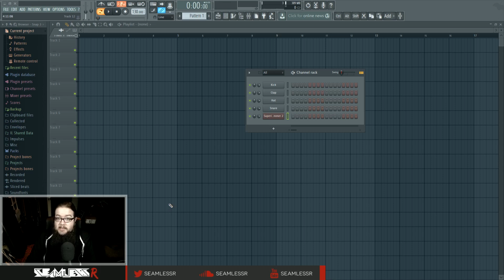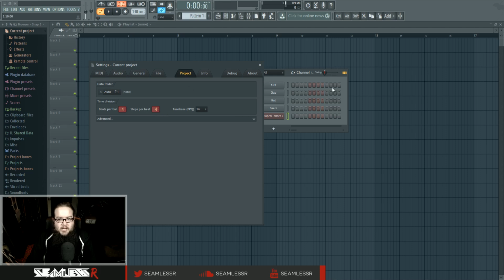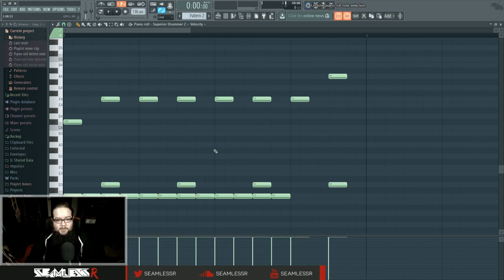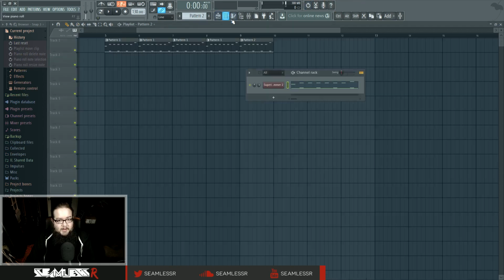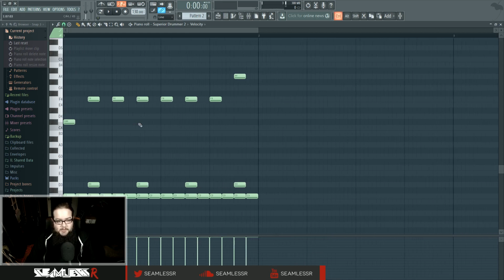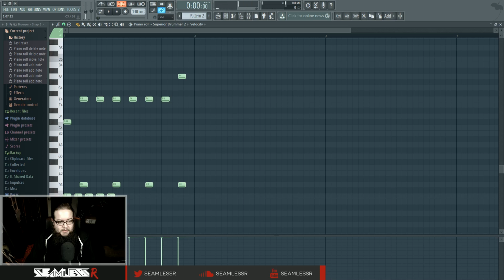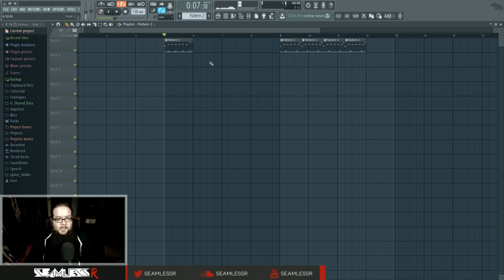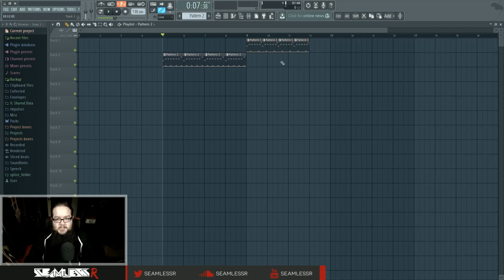FL Studio 12 Basics 5.2: Time Signature Changes